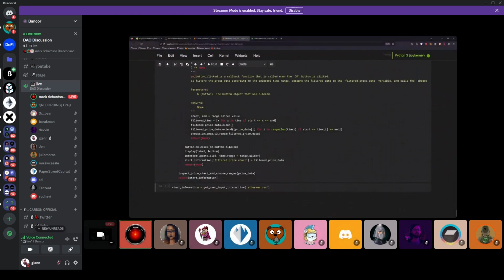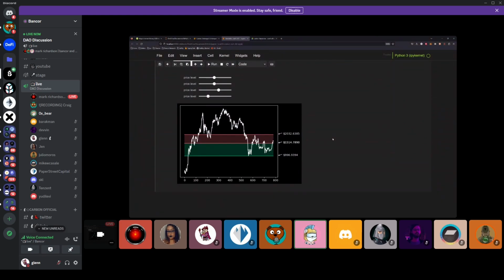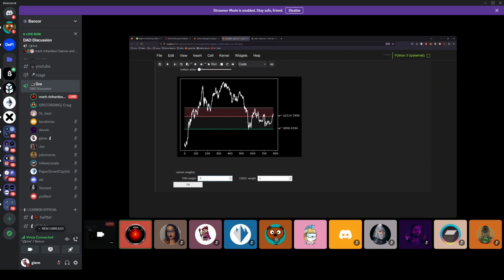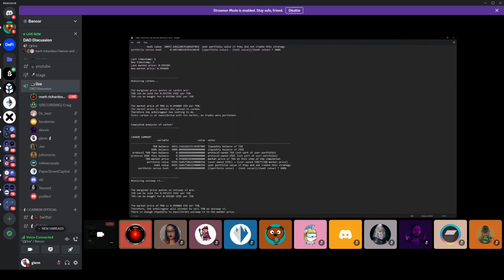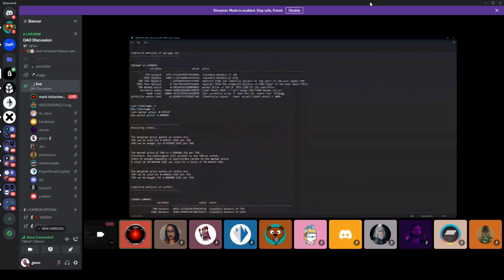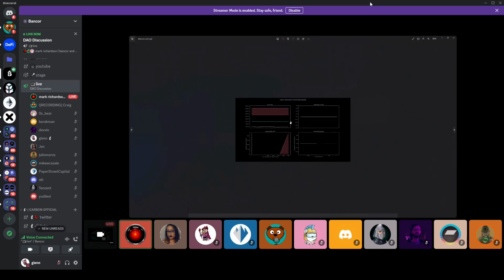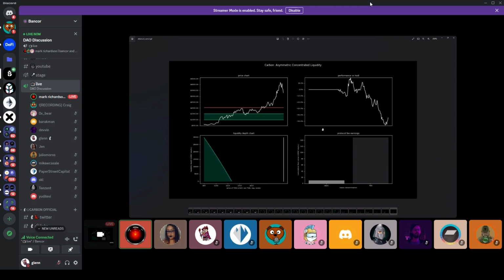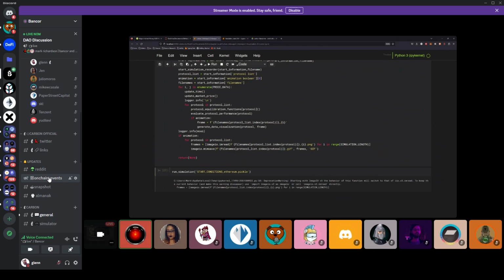Part 4: Learn to use the alpha build of the strategy visualization tool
January 25, 2023 DAO Discussion: Learn to get your own CSV and compare tradingstrategies using the alpha build of the strategy visualization tool, a newly developed open source tool for analyzing DeFi liquidity positions.